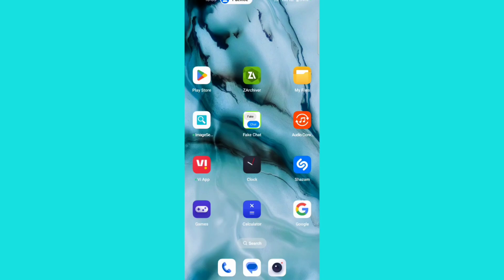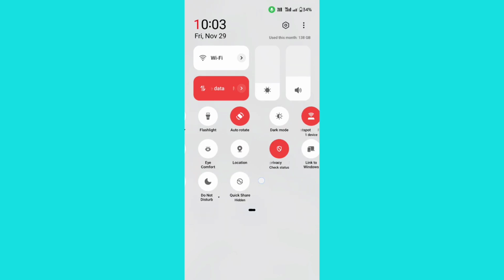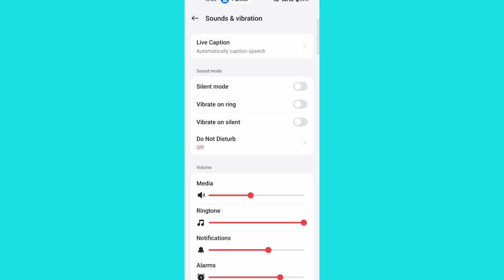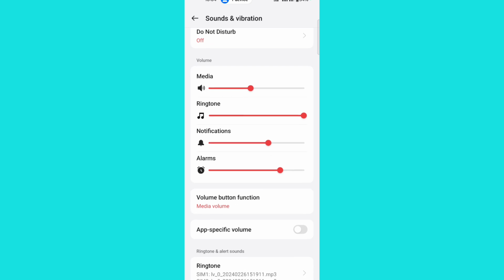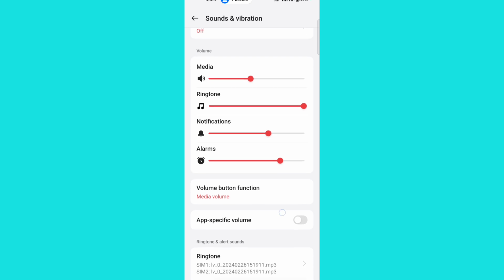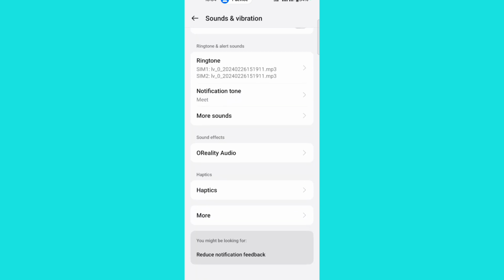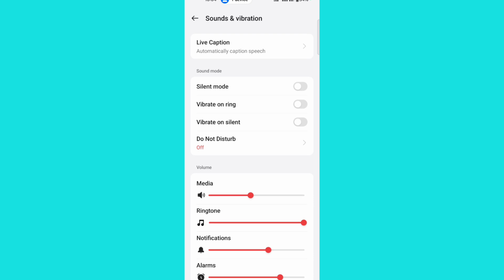How to On Mobile Silent Mode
SEO Description
Learn how to turn on silent mode on your mobile phone to mute all notifications and calls. This simple guide will help you silence your device when you need peace and quiet, whether you're at work, in meetings, or just want some downtime.